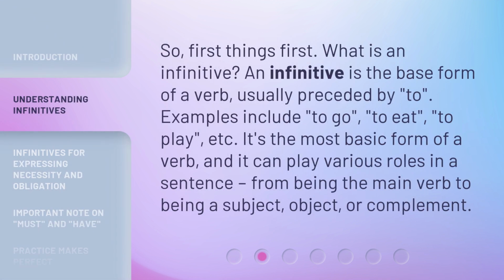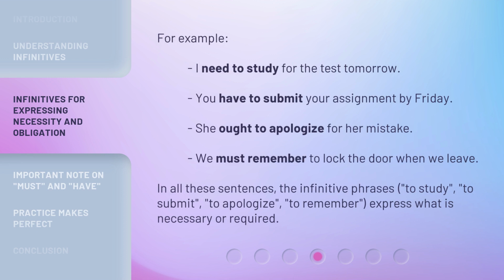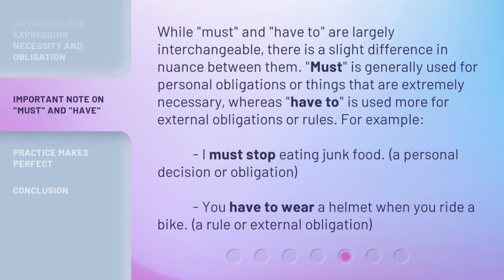Master the Art of "Expressing Necessity and Obligation" using Infinitives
Mastering Infinitives: Expressing Necessity and Obligation • Learn how to confidently use infinitives to express needs, duties, and responsibilities in English. This lesson covers the basics of infinitives, verbs commonly used with them, and important nuances to keep in mind. By the end of this video, you'll be a pro at expressing necessity and obligation using infinitives!

00:00 • Introduction - Master the Art of "Expressing Necessity and Obligation" using Infinitives
00:39 • Understanding Infinitives
01:09 • Infinitives for Expressing Necessity and Obligation
01:58 • Important Note on "Must" and "Have"
02:33 • Practice Makes Perfect